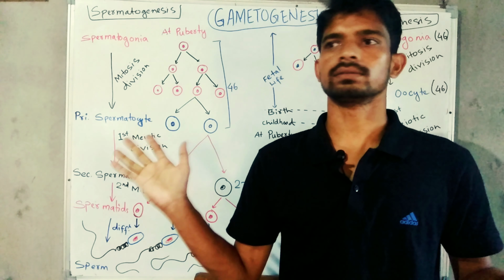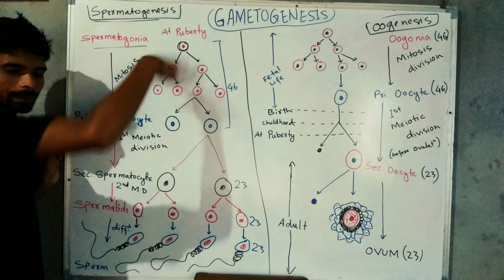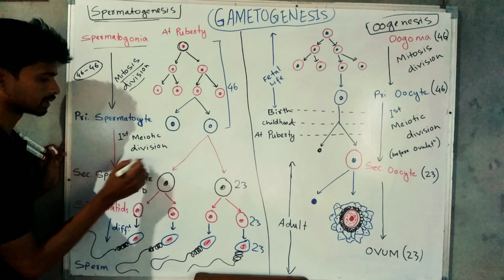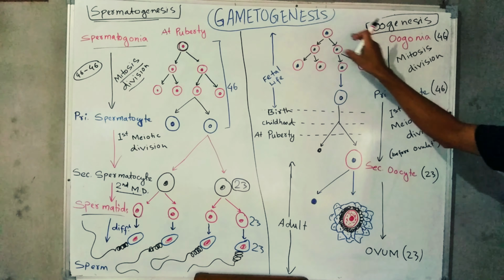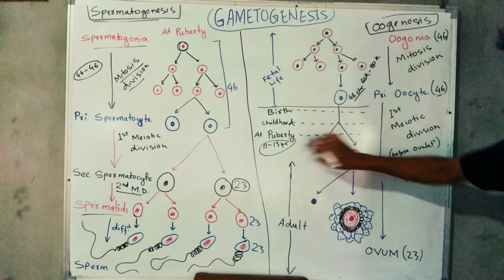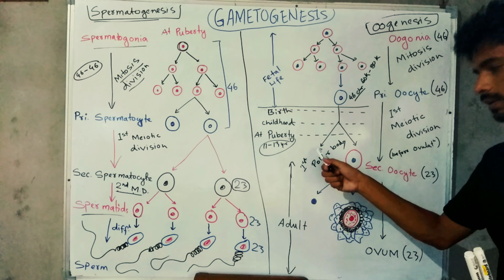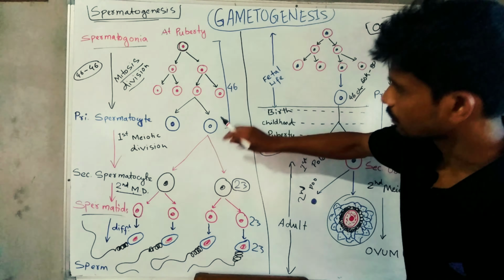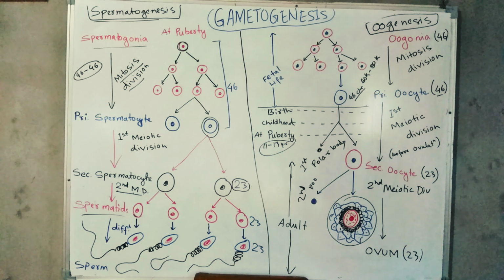Gametogenesis - III (diagram) male and female gametogenesis/ formation of sperm and ovum or egg cell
This video lecture covers the basic differences between male and female Gametogenesis diagrammatically. the different stages of gamete formation are clearly discussed in a different color combination for better understanding. This topic has a great weightage in the final examination of Class 12. The diagrams and the other information are collected from the NCERT book of class 12 and the web. To know more about Human reproduction click on the appropriate links or visit the playlist of HUMAN REPRODUCTION on the screen in the end or simply by clicking the I button blinking above the right corner of your screen. For more videos of Human reproduction click Links-